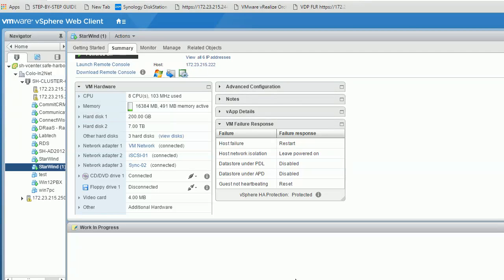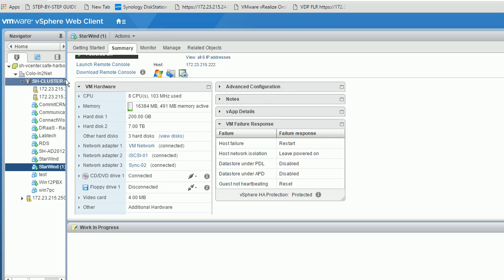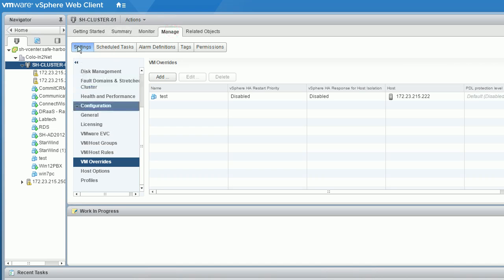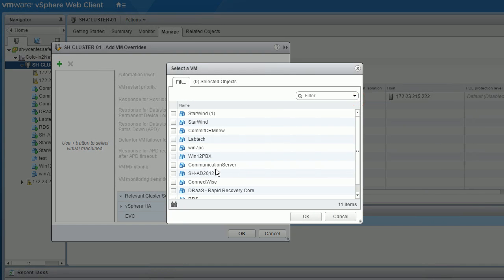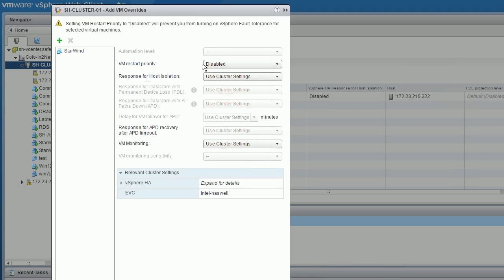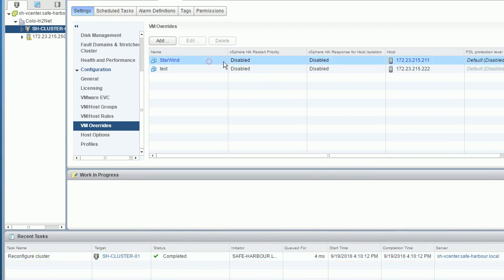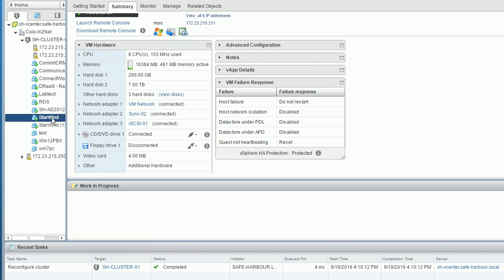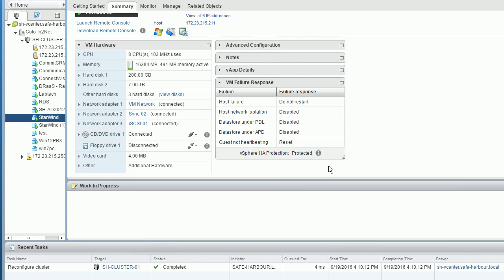How to unprotect vm in HA vCenter vMware vSphere 6